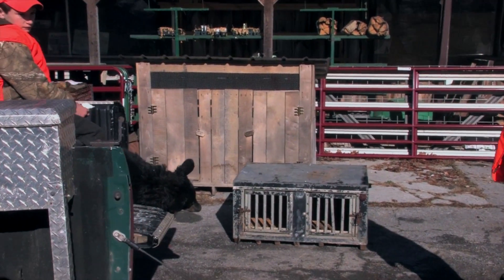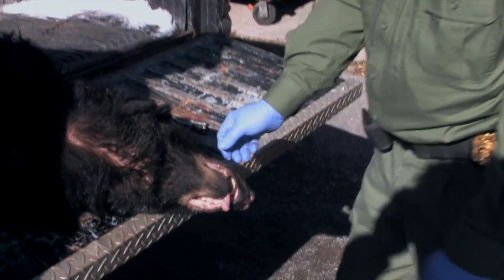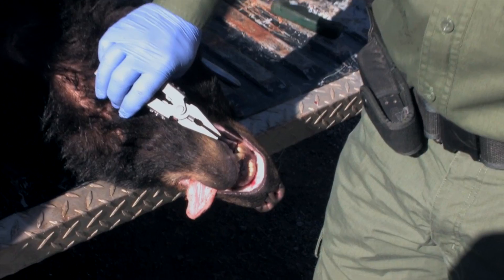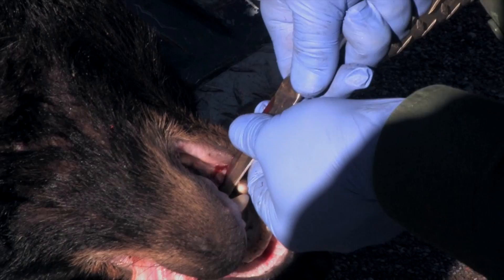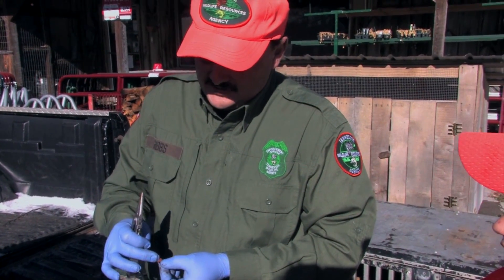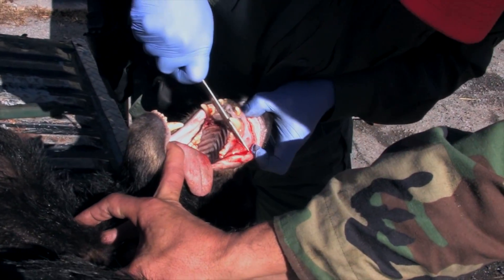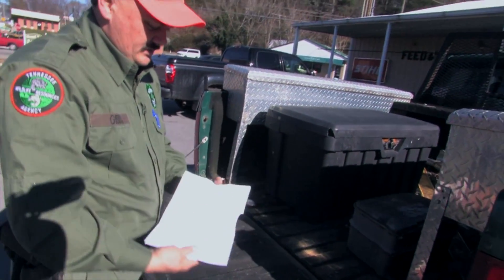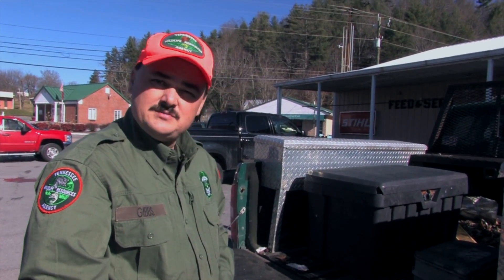Bear Dentistry - TWRA Data Collection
Attention Bear Hunters!  This TWRA Region 4 production was created to to help you the hunter better understand how to extract the correct tooth to be sent to us for aging purposes.  This will help our biologist to more accurately determine bear populations and age classes.  We appreciate your help.